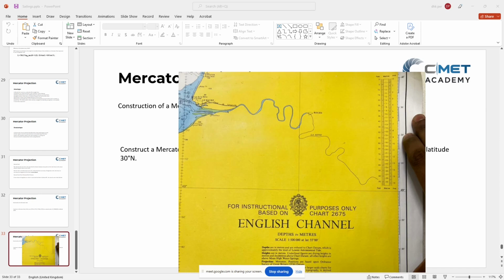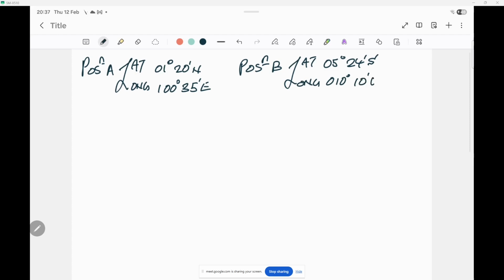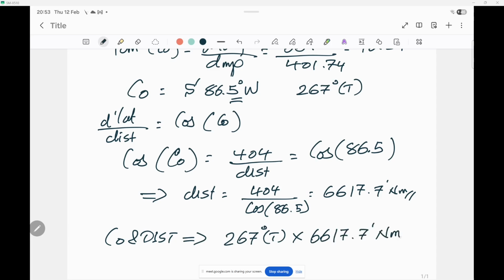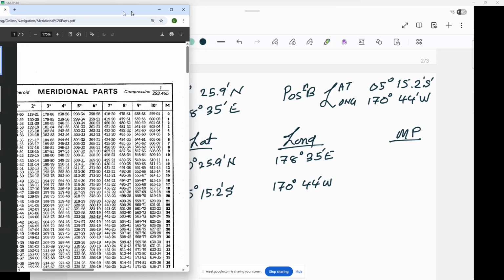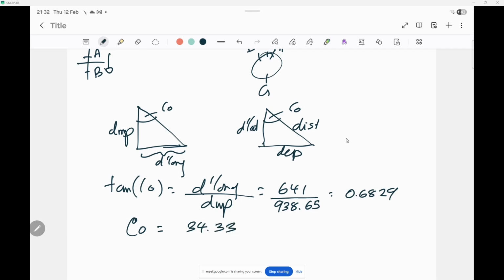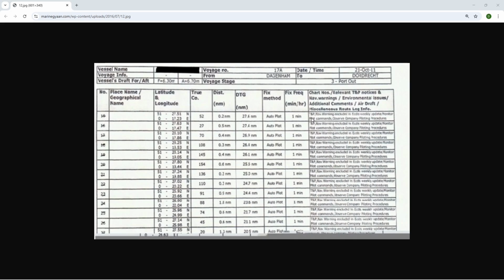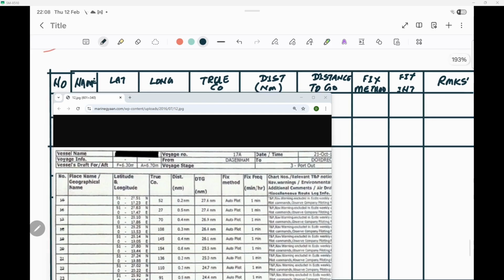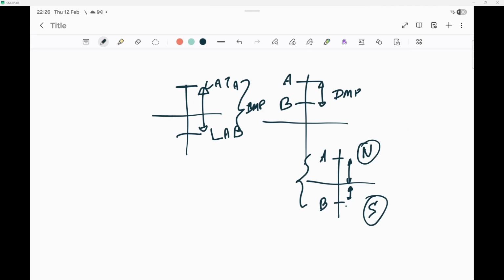OOW Navigation Lesson 06 Terrestrial Navigation 12 02 2026